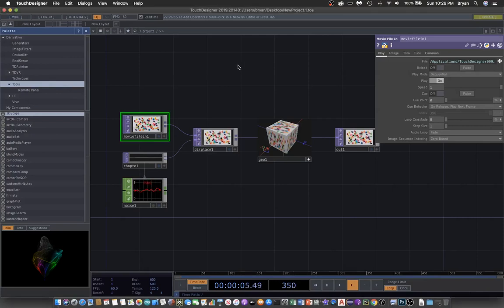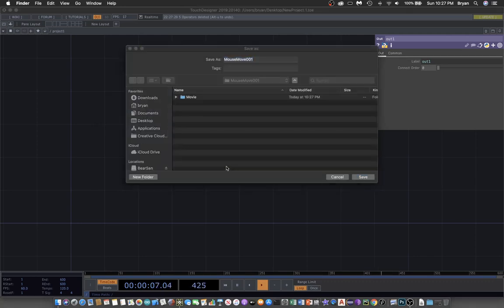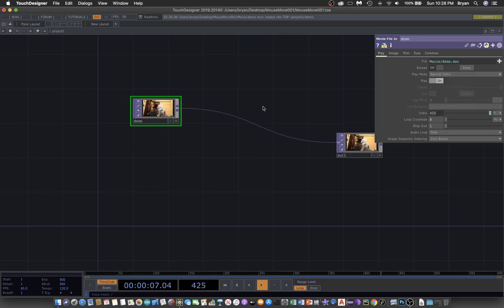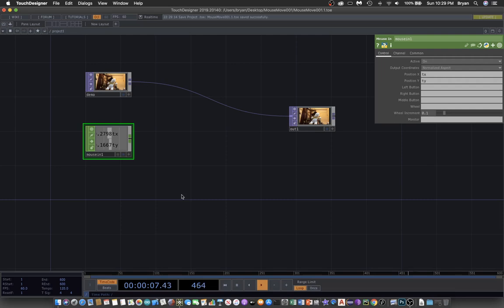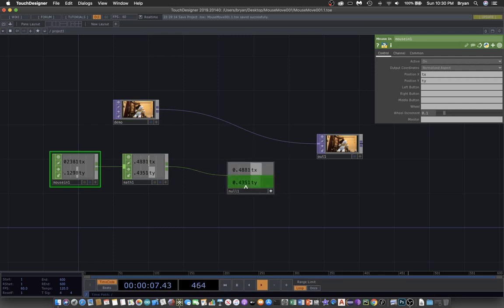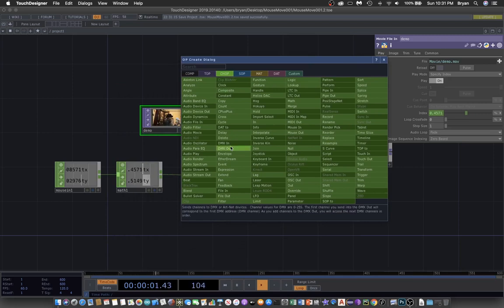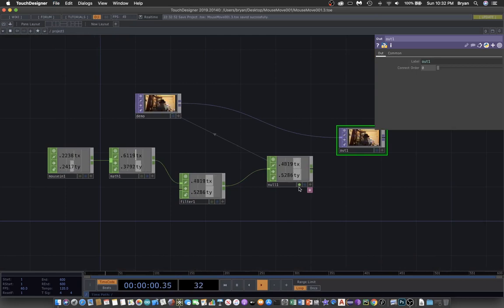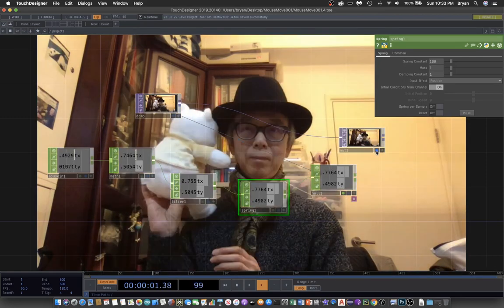Mouse movement to control movie playback in time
This exercise uses the mouse movement to control the playback head of an external movie with TouchDesigner. Instead of using the mouse to touch virtual object in space, it uses the mouse to move back and forward in time.